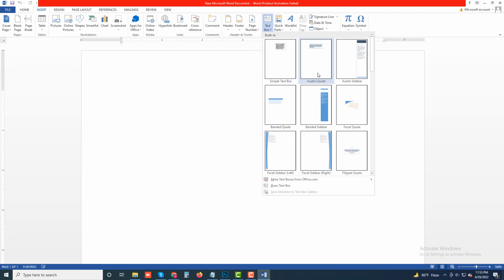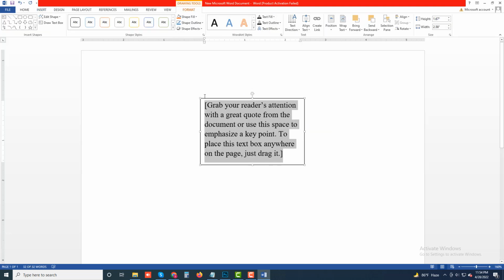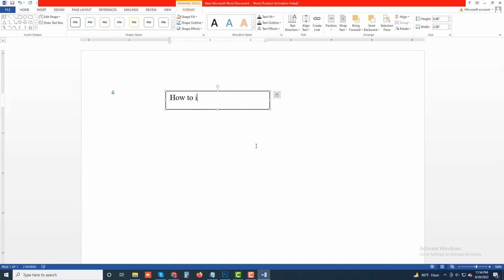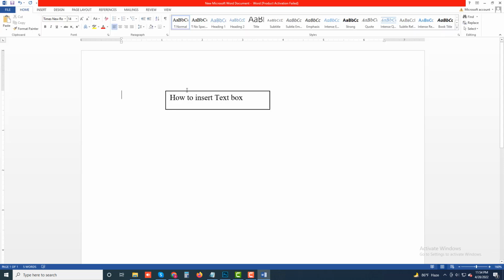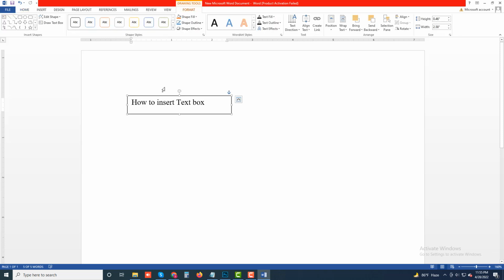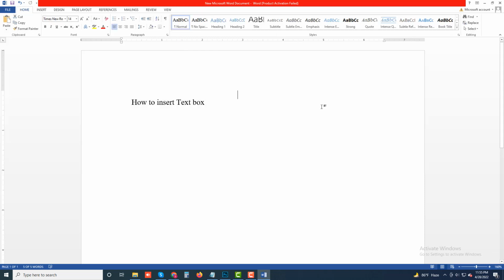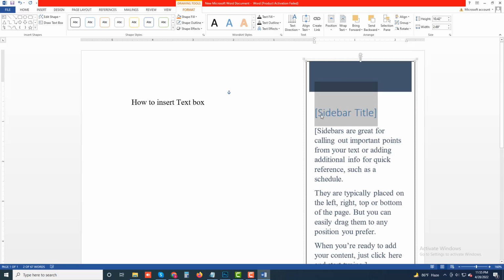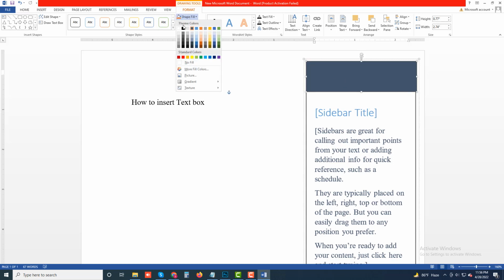How to Insert Text Box in MS Word 2013? || MS Word Tutorial